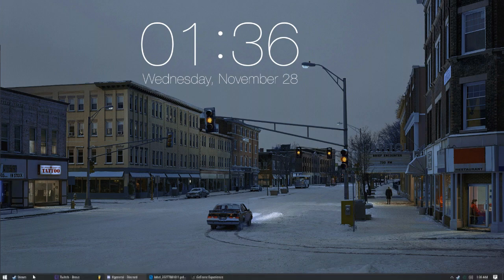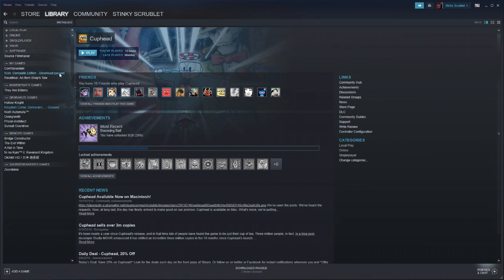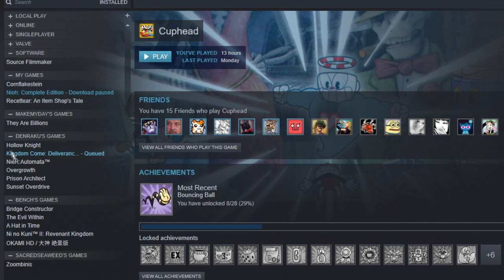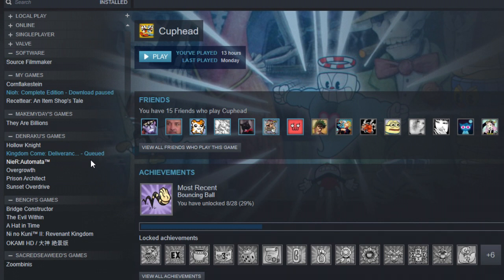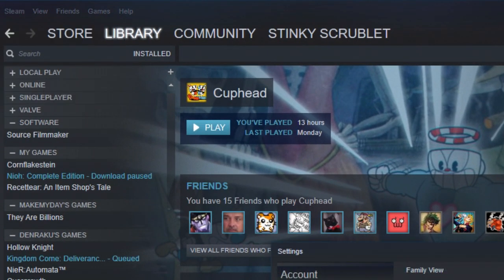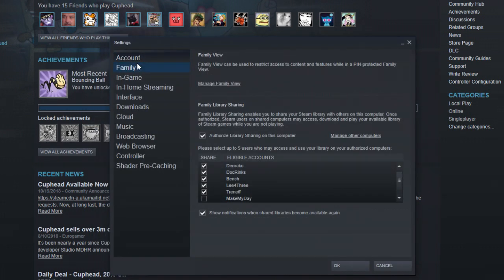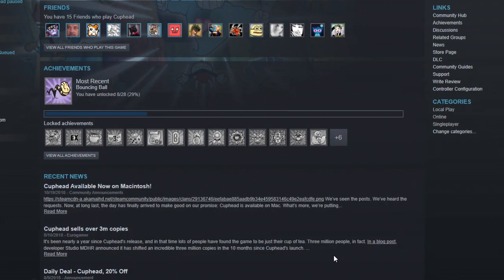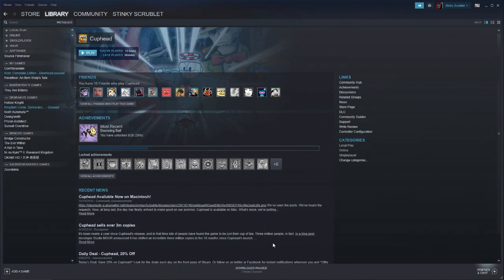How to Share Steam Library With Friends (Steam Family Library Sharing)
Note: Games will become available if original owner is using their library.